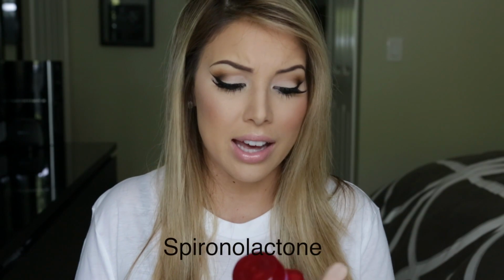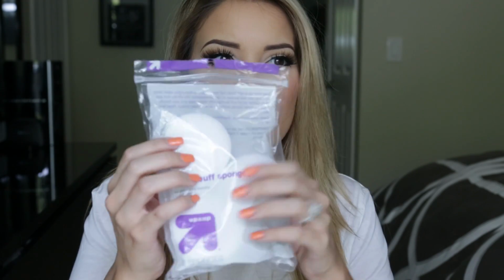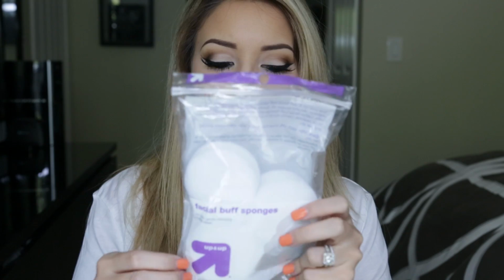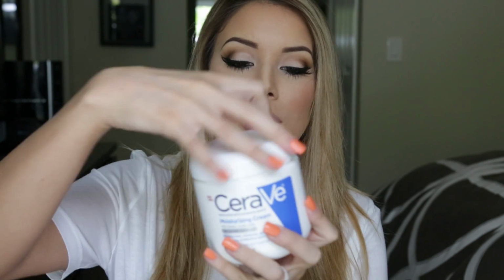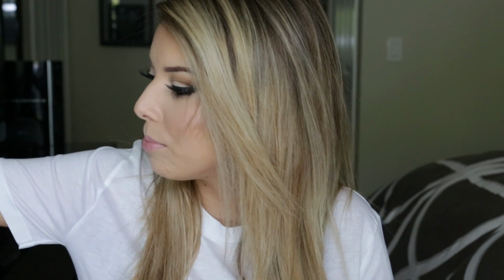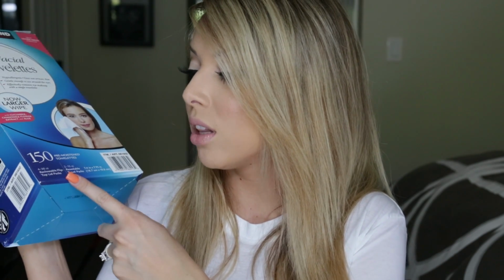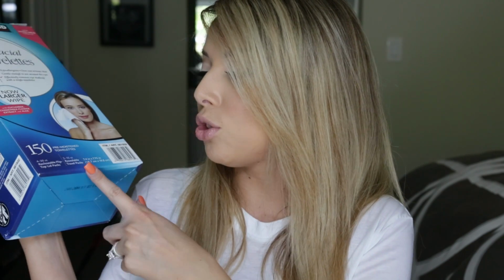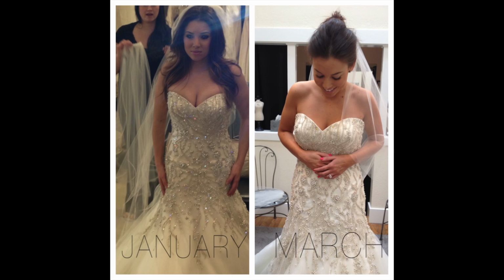My Skin Care Routine!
Changed my skin from oily to dry! Video that explains my skin care routine!  Easy and inexpensive!

Products Featured:
Sprionolactone (Prescription)
CeraVe Foaming Facial Cleanser
CeraVe Moisturizing Lotion
Kirkland Signature Facial Towelettes